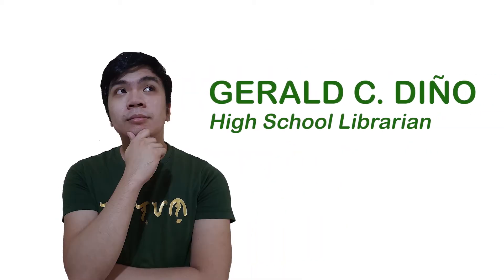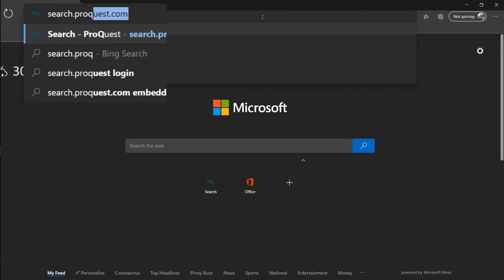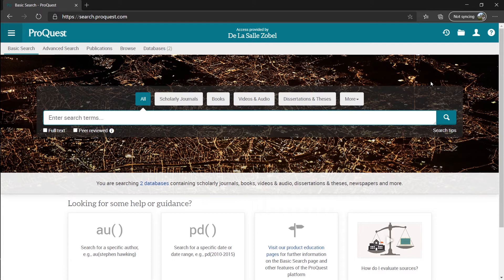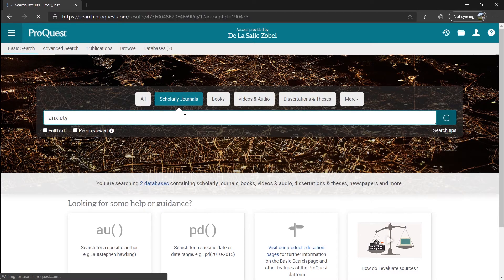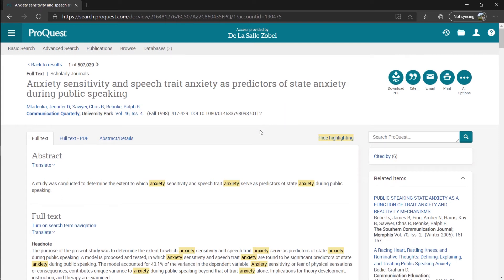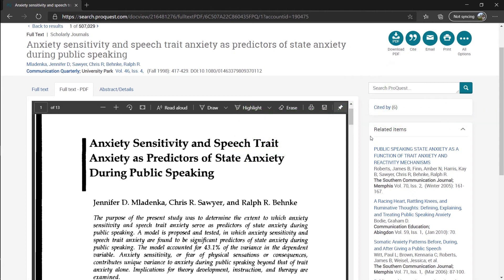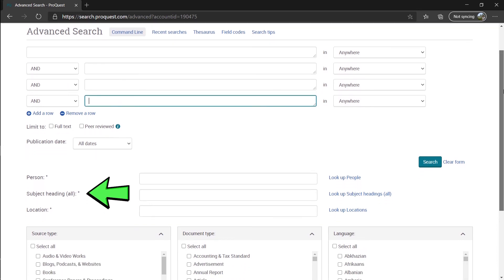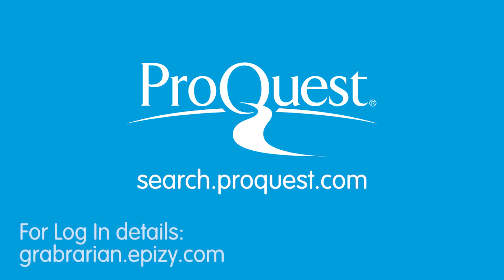How to use ProQuest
Need a some journal articles for your research? We got ProQuest for you! Let's learn how to use and maximize it in this video